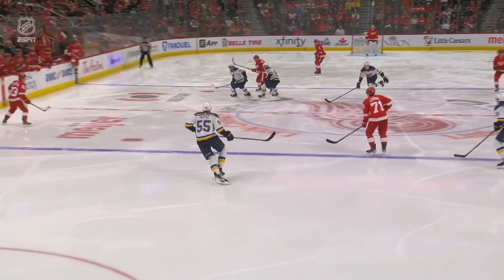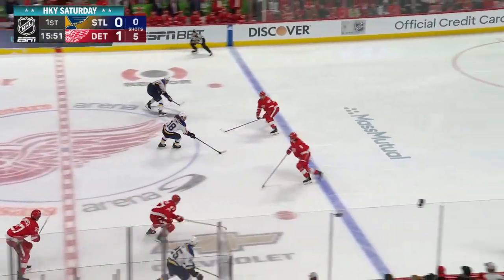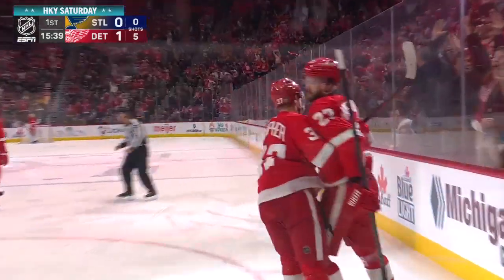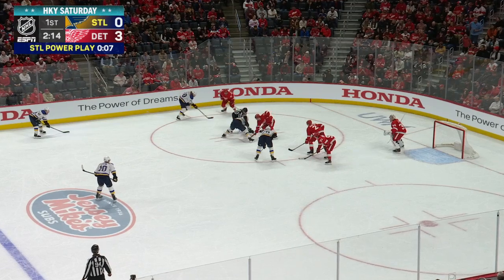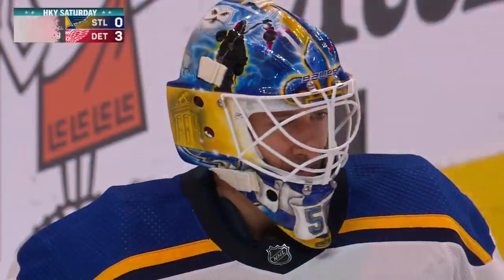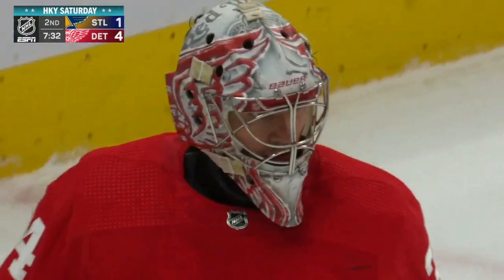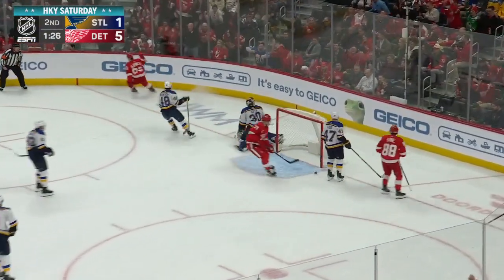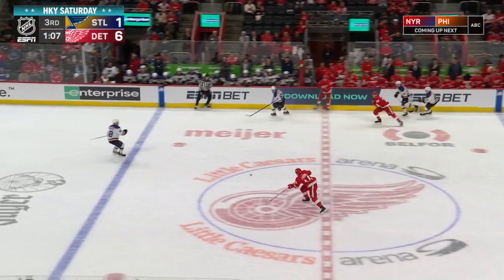NHL Highlights | Blues vs. Red Wings - February 24, 2024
Alex DeBrincat scored twice and added an assist while Alex Lyon made 22 stops to help the Detroit Red Wings stomp the St. Louis Blues 6-1.

00:00:00 -
00:00:04 - 1st Regulation Period
00:06:12 - 2nd Regulation Period
00:08:59 - 3rd Regulation Period